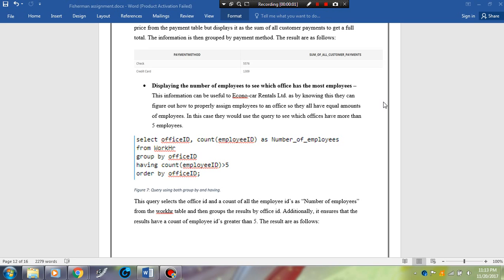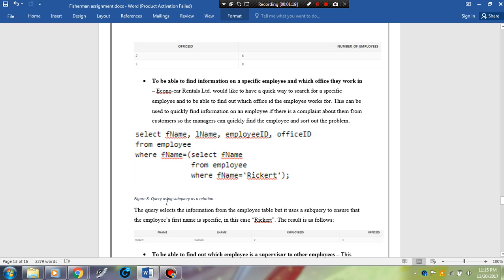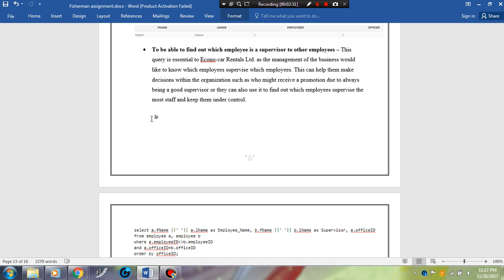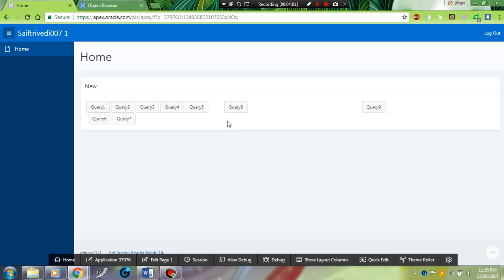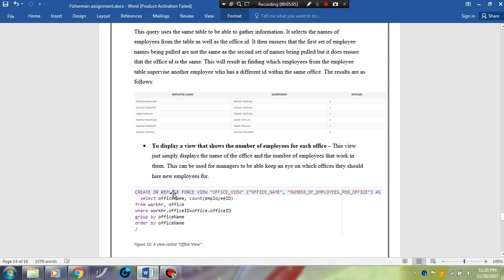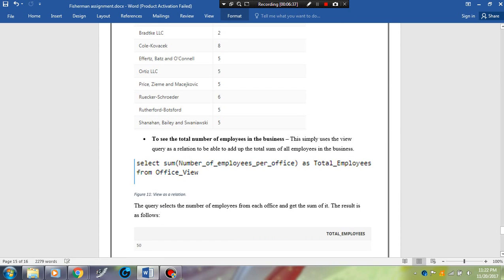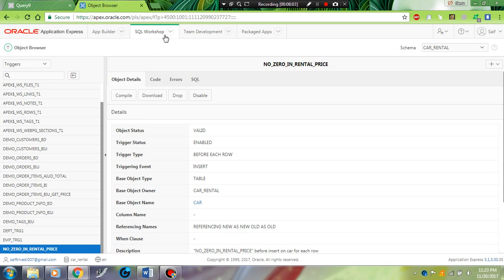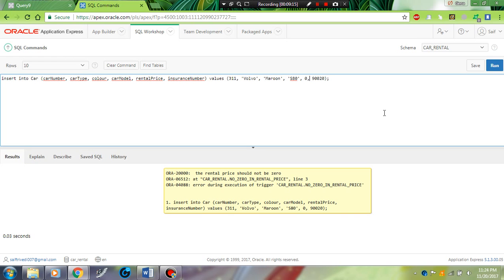Car Rental Database demo (Part 2, final)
UOG Database Engineering demo final part.